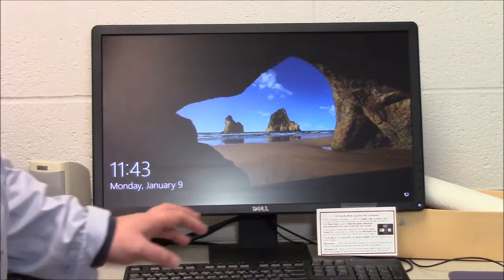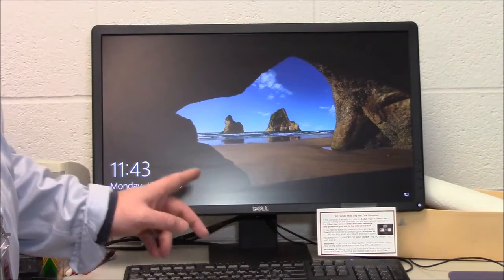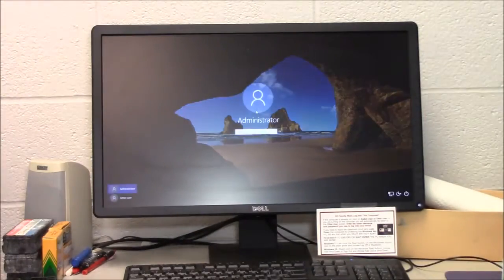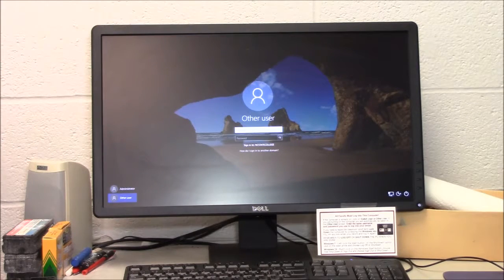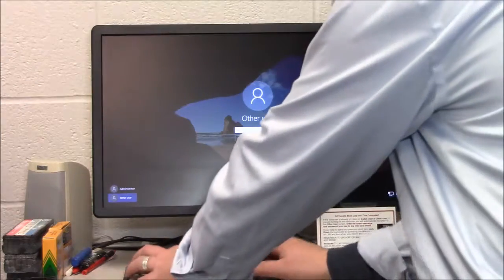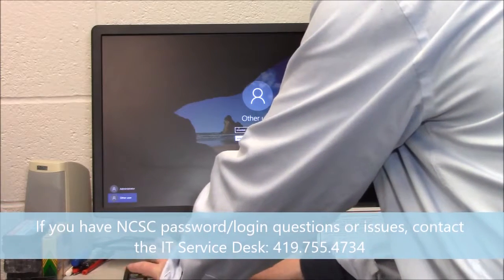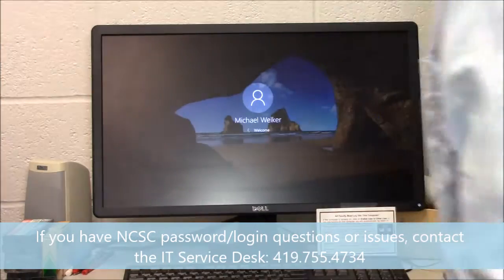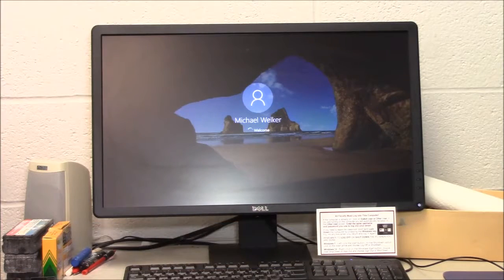Orientation to Classroom Multimedia Equipment in 010, 019,021,137 & 139 Kehoe Ctr. Jan 2017